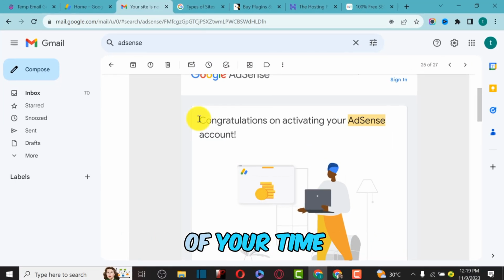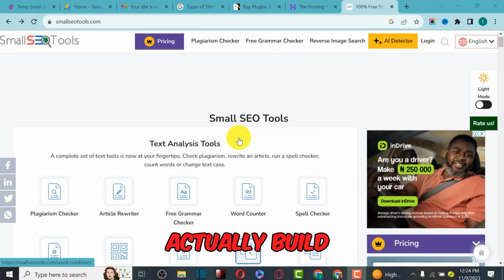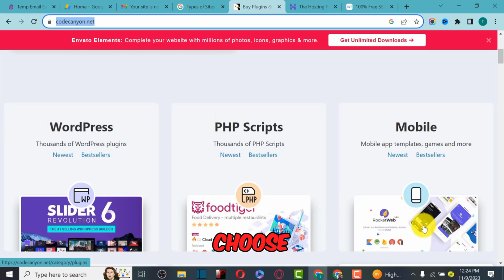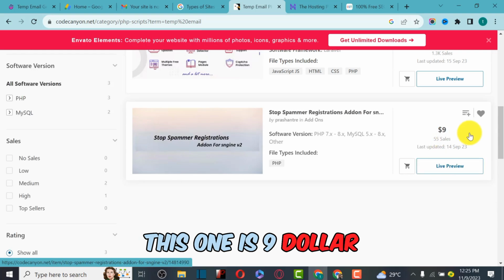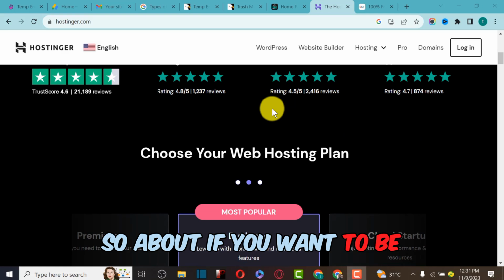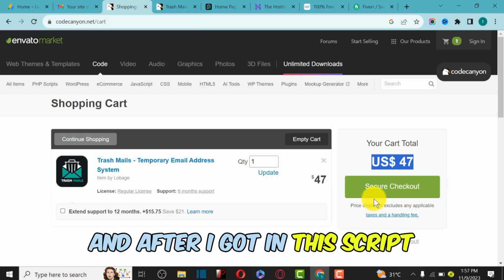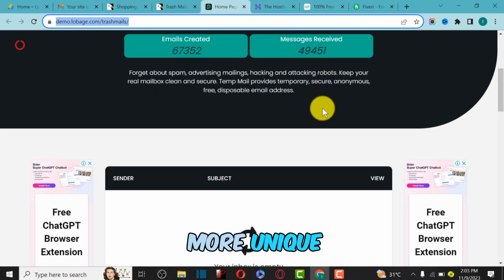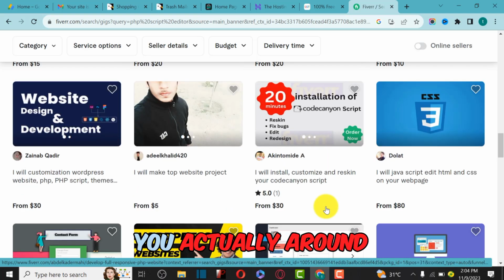✅ Fast Google AdSense Approval Method in 24 hours 🔥🔥🔥 (FREE WITHOUT ARTICLES) on PHP Script Tools.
In this Google AdSense Approval Method tutorial, you will learn how to get Google Adsense Approval without writing content in 2023 and How to Monetize your and get instant approval within 24 hours.

Here are the Tool Recommendations

Get Cloud-Based Hosting
Cloudways

Whether you’re interested in redesigning or starting a website from scratch, or you’re finding it harder to come up with a design for a website.

Let build a responsive website for you in no time.

A.i For Articles Writing

PHP Redesign On Fiverr

✅ Fast Google AdSense Approval Method in 24hours (Free) 💥  (WITHOUT ARTICLES) on  PHP Script Tools.